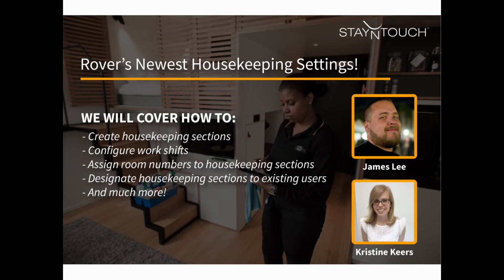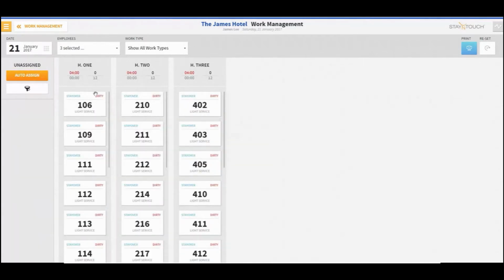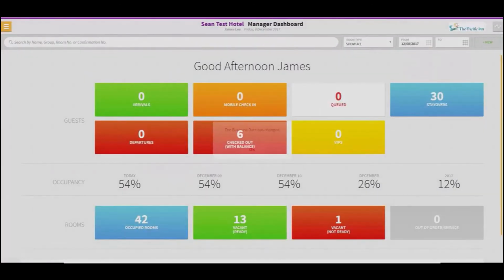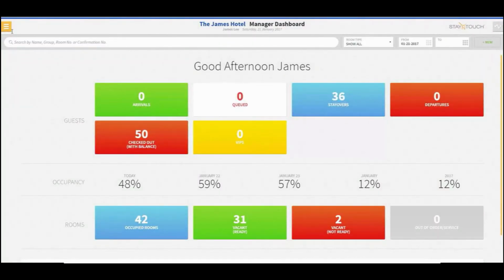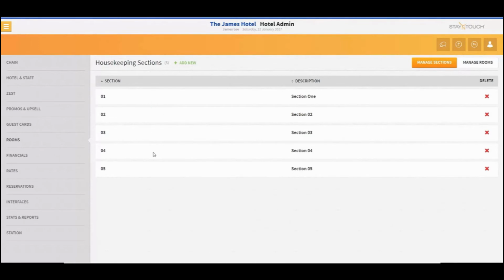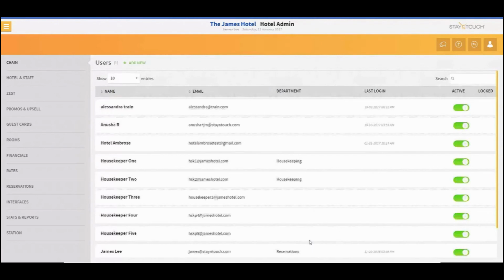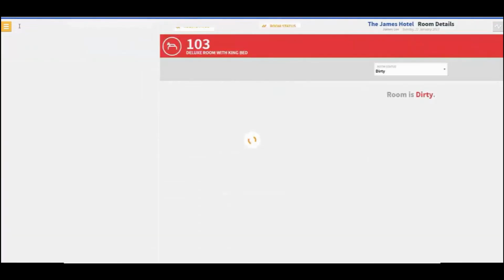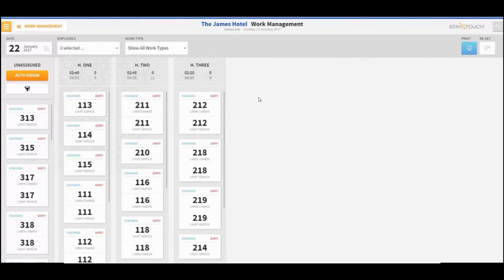WEBINAR: Task Management Settings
With the release of Rover version 3.1, we introduced new configuration settings that directly impacted Rover's Housekeeping page. In this webinar, you'll learn how to setup these new, core components of Rover PMS's housekeeping settings.

We will show you best practices for configuring these items, including how to:

- Create housekeeping sections
- Configure work shifts
- Assign room numbers to housekeeping sections
- Designate housekeeping sections to existing users
- Auto-Assign tasks to sections